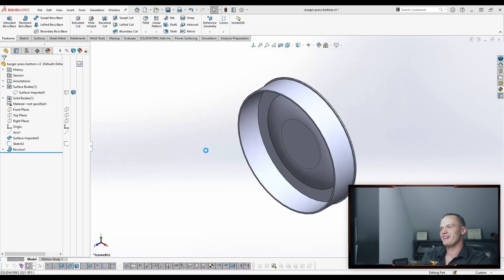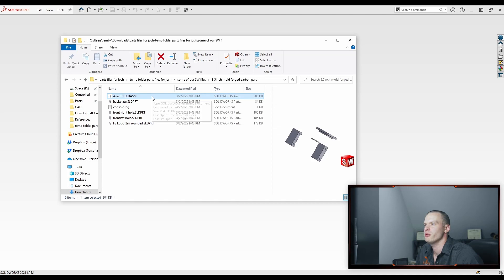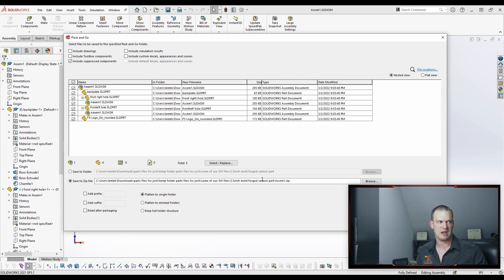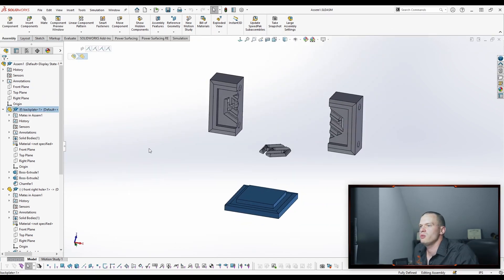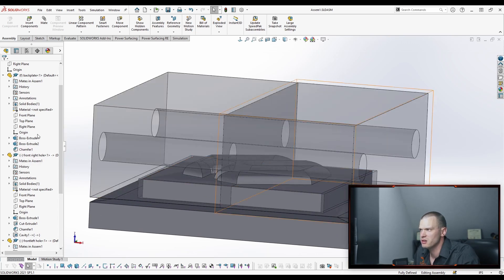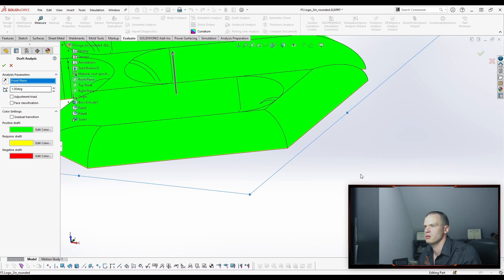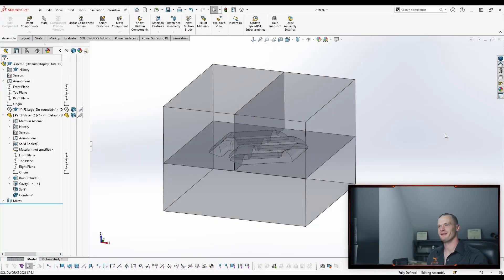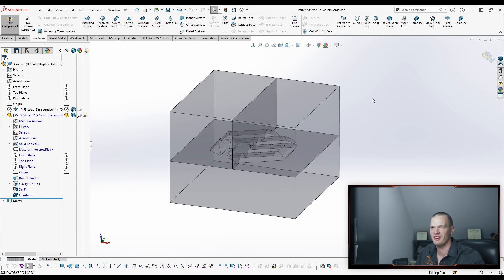Q&A with Met2 Design Competition Students Pt 3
I recently had the honor of talking with a group of students competing in the national Met2 Engineering Competition. This is the third and final segment of out talk, and includes a variety of tips for working within SolidWorks.

We cover topics that include CAD, design for manufacturing, project management, sourcing and supply chain optimization, 3D scanning and printing, entrepreneurship, and much more.

Find us on you preferred platform:
Forge Product Development LLC was founded in 2015 to help provide entrepreneurs and businesses with affordable access to effective engineering resources. Having completed over 100 different products and projects, we have experience in a wide range of industries and are well versed in all aspects of design and development.